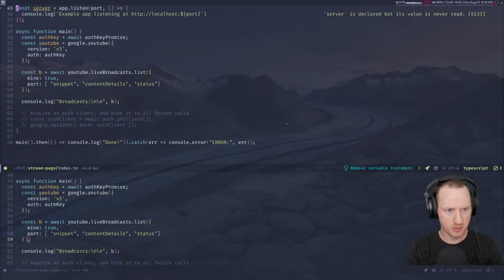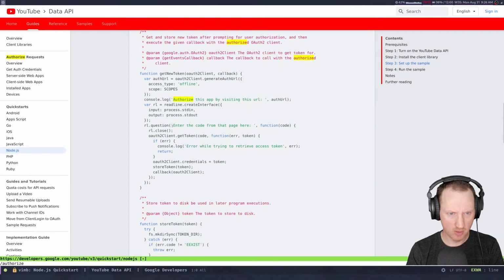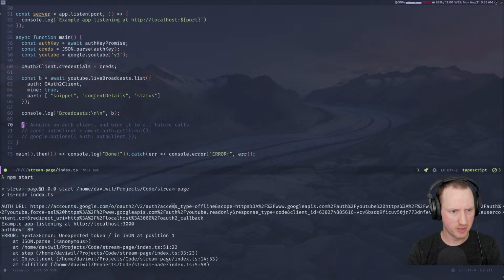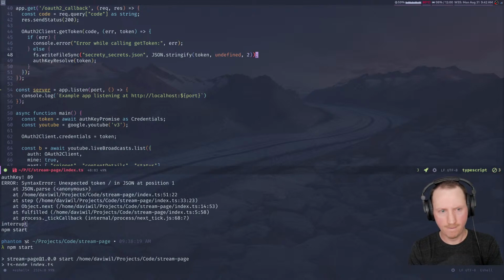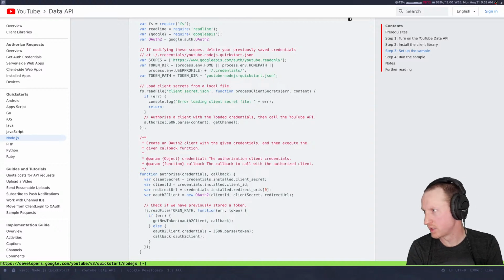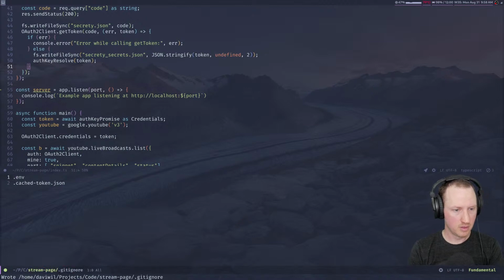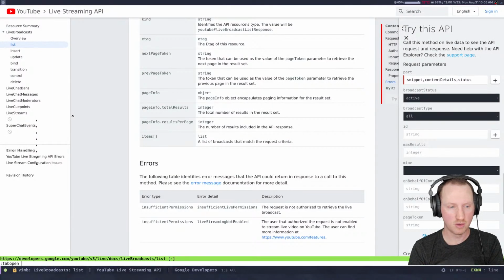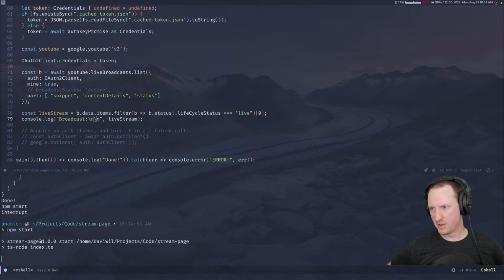Stream Hacking: Custom OBS Overlay Server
Today we're continuing our custom Open Broadcaster Software (OBS) overlay server project so that we can grab live data about the stream from YouTube's Data API and display it in a BrowserSource overlay in OBS.

Follow David online:
- GitHub @daviwil